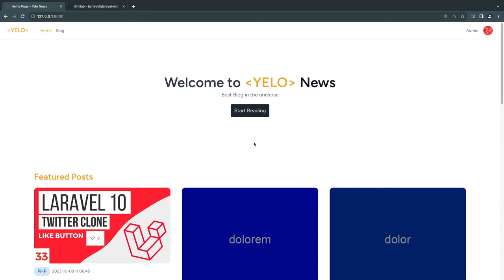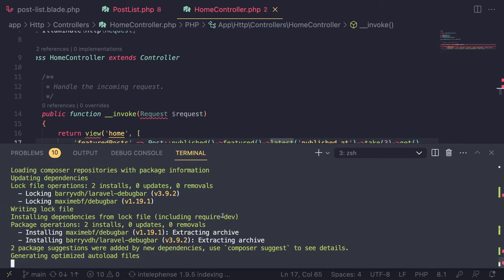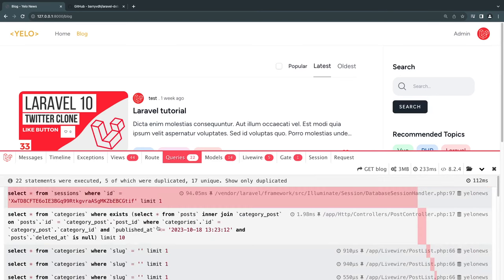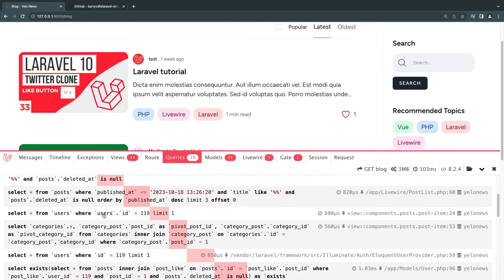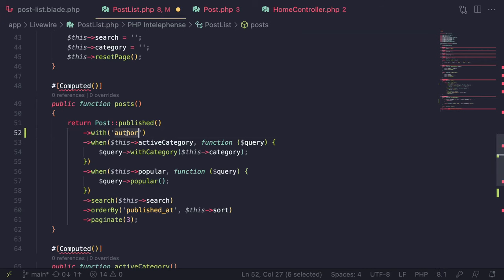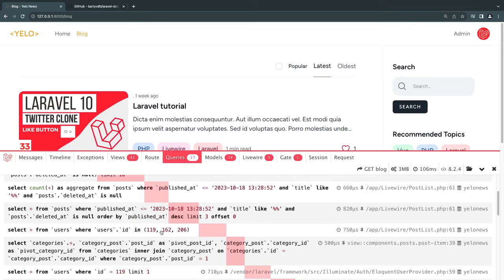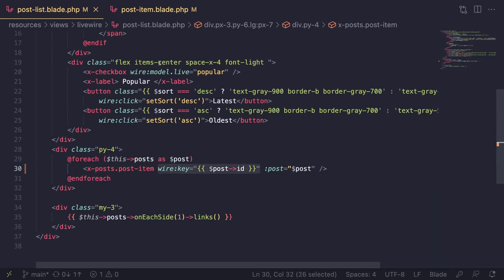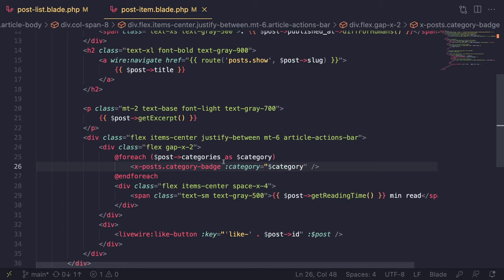Eager Loading (performance optimization) | Build Blog with Laravel, Livewire & Filament #17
Today we are going to optimization our application using eager loading so we can lower the number of sql queries we are performing.